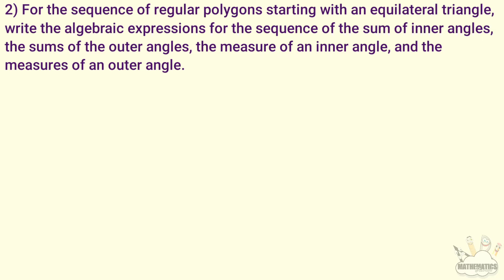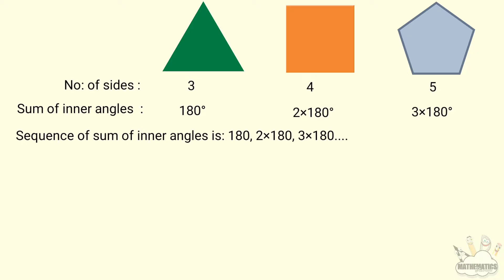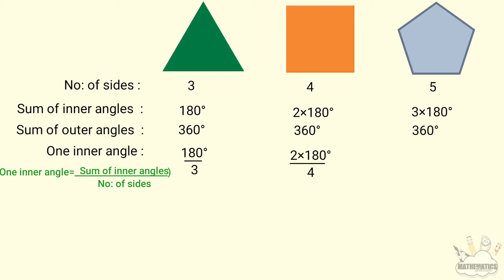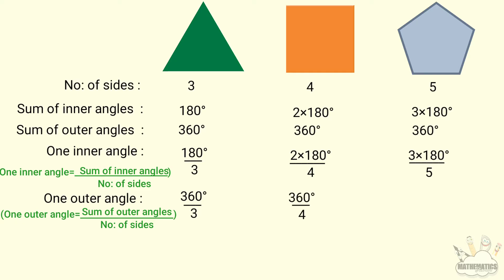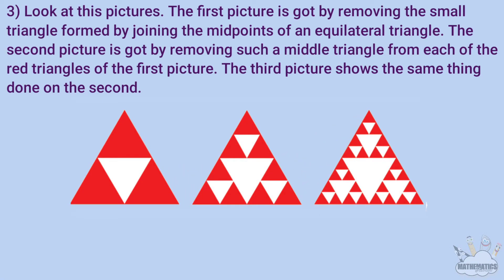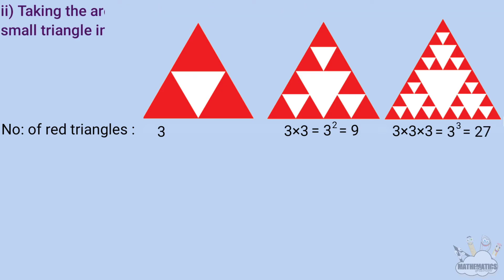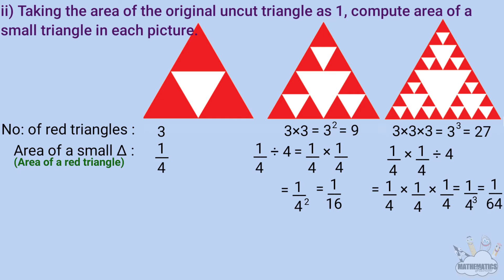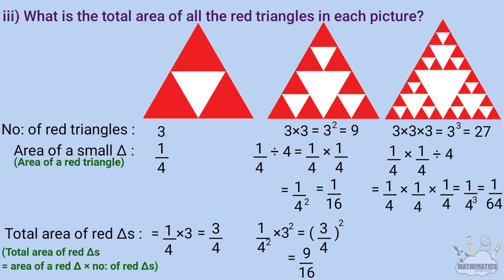SSLC maths chapter 1 arithmetic sequences page 15 kerala syllabus part 6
This video is part 6 of chapter 1 named Arithmetic Sequences of 10th standard or SSLC students of SCERT /Kerala Syllabus or state syllabus. Topic covered here are,
1. Algebra of sequences
2. examples of algebra of sequences
3. Questions answers
Page no: 15 question no:2,3
             This video is absolutely a Malayalam guide for class 10 Kerala Syllabus English medium explained in Malayalam. This video will provides, SCERT textbook solutions for class 10 students. I am following Kerala State Syllabus 10th standard Maths textbooks.